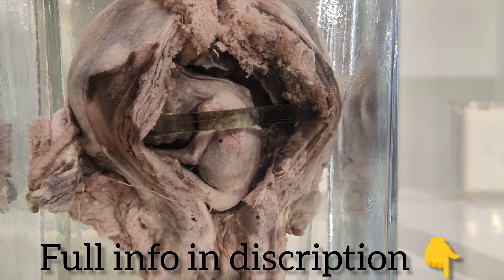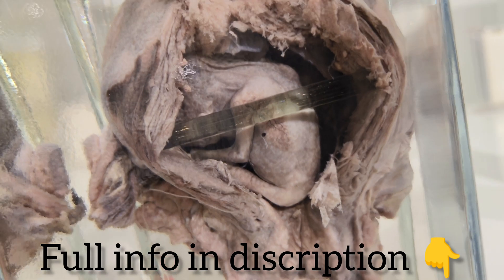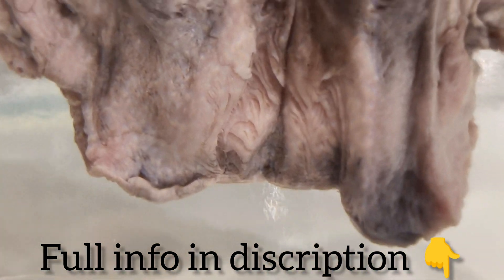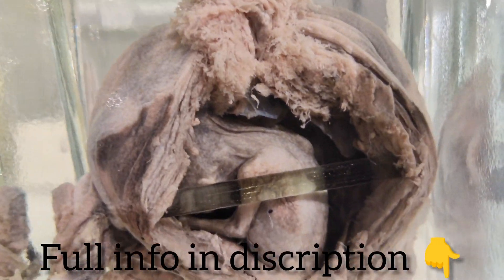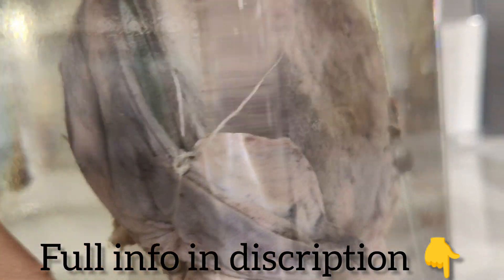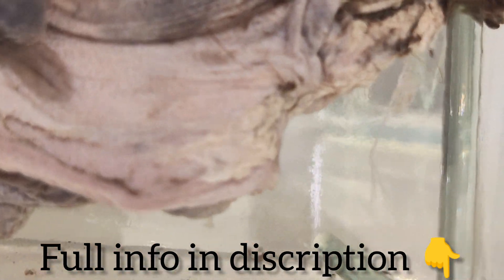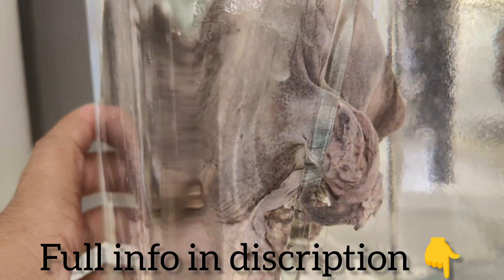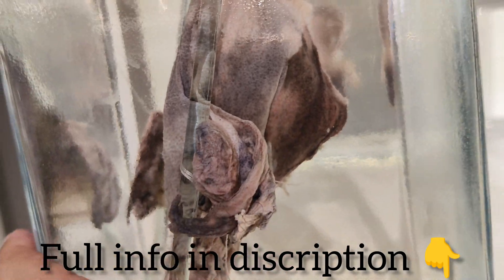FETUS IN UTERO | EMBRYOLOGY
Fetus in Utero

It is a specimen showing fetus in utero, which was an incidental finding during postmortem examination. Amniotic sac which surrounds the fetus during pregnancy is seen in ruptured state. Amnion can also be identified.
A fetus, approximately of 10 weeks of intra-uterine life is clearly visible. Limbs are formed and fingers have begun to separate. Neck is seen to be separated from the body. Sex is not yet identifiable.
A rope-like umbilical cord is connecting the fetus to placenta is seen which after full development contain two arteries and a vein. Placenta is well formed and is seen like a flat cake.
A uterus is slightly enlarged and is seen as pear shaped organ having thicker walls. The specimen is a chance finding during post mortem examination.